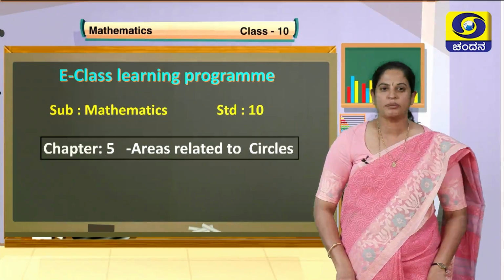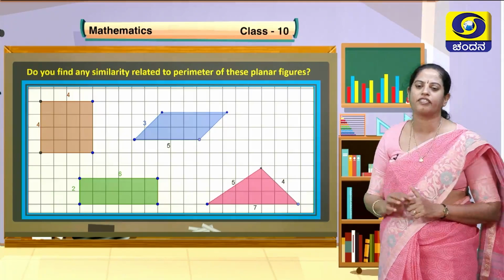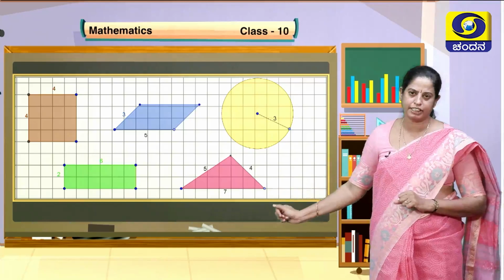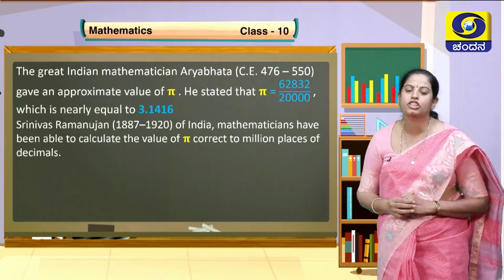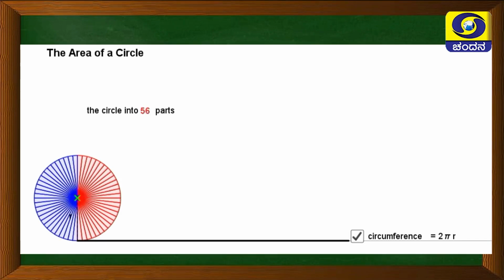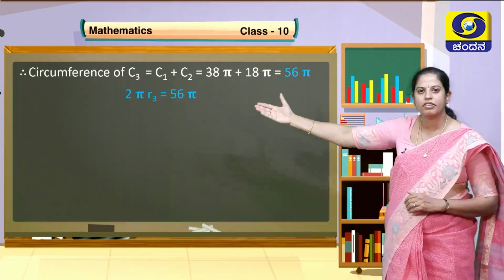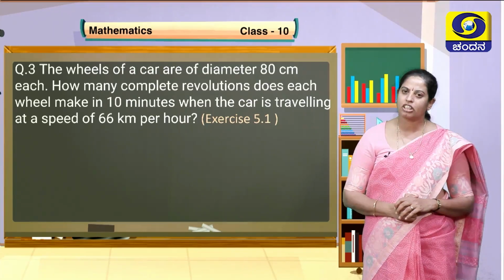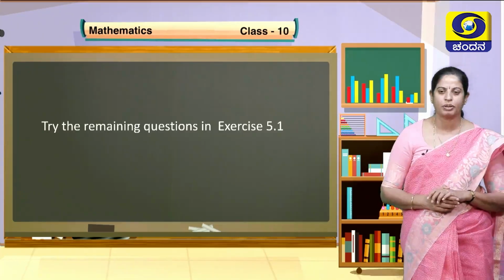Samveda 2021-22 | Day-72 | 10thClass | Mathematics | EnglishMedium | 1:30PM | 14-9-2021 | DDChandana